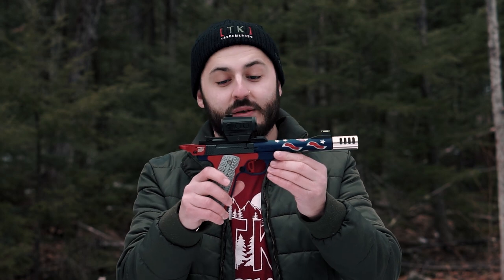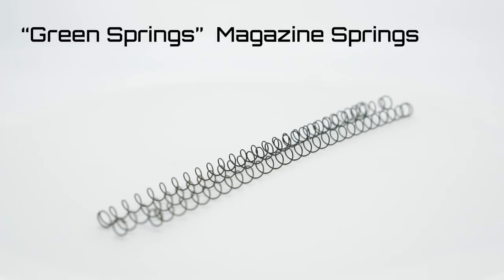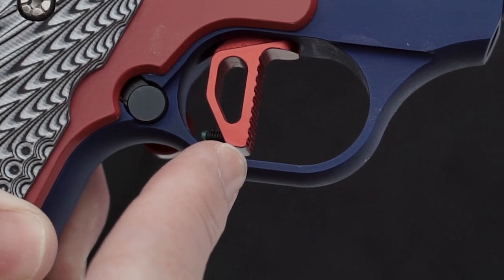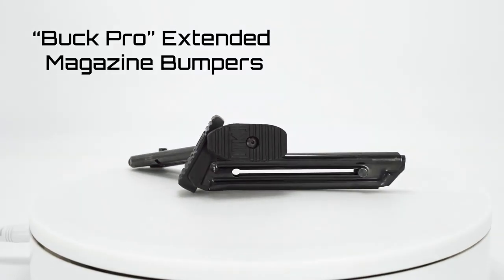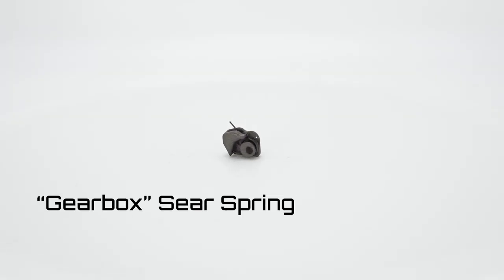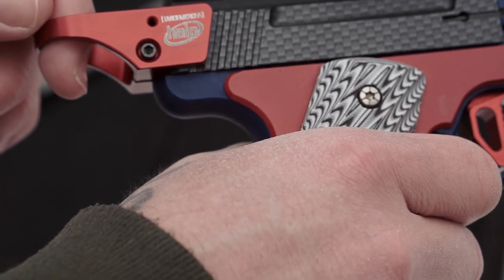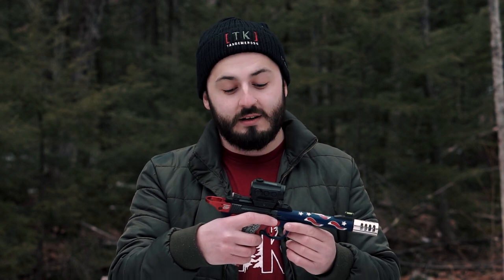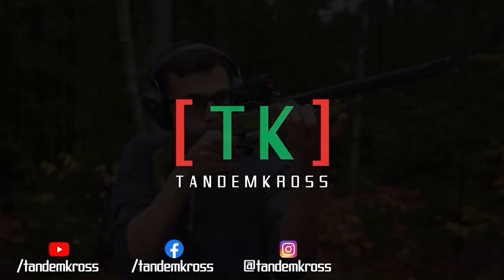9 MUST-HAVE Upgrades for the Browning Buck Mark!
Join Luke as he talks about 9 upgrades that are each a MUST-HAVE to make your Browning Buck Mark competition ready. These performance upgrades are affordable, reliable, and backed by a lifetime guarantee from Tandemkross.

Make your good guns great today!